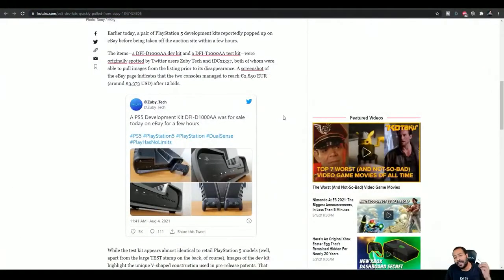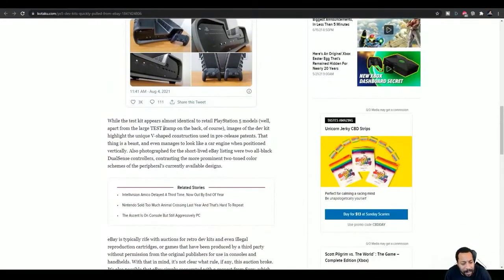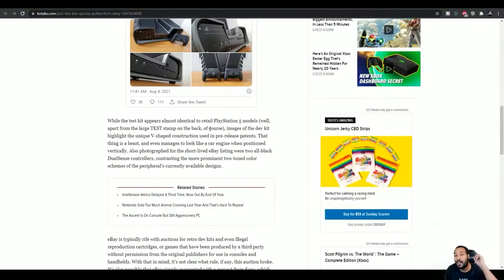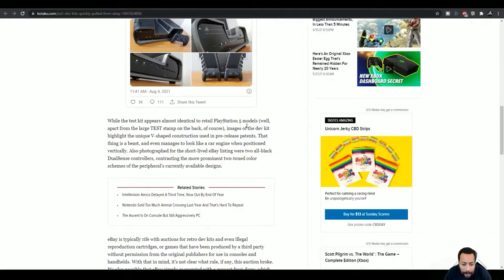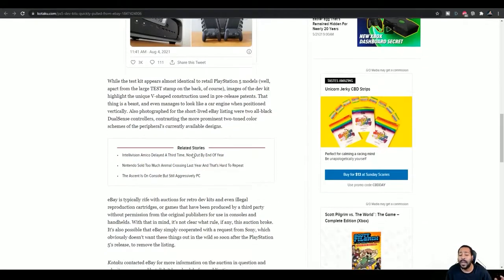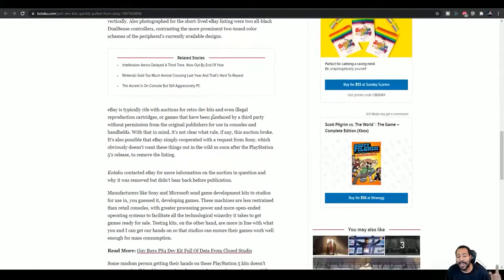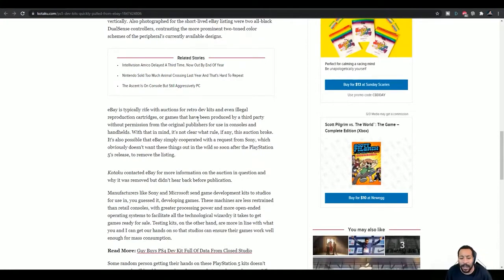Sony Made 1 Call To eBay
Earlier today, a pair of PlayStation 5 development kits reportedly popped up on eBay before being taken off the auction site within a few hours.

While the test kit appears almost identical to retail PlayStation 5 models (well, apart from the large TEST stamp on the back, of course), images of the dev kit highlight the unique V-shaped construction used in pre-release patents. That thing is a beast, and even manages to look like a car engine when positioned vertically. Also photographed for the short-lived eBay listing were two all-black DualSense controllers, contrasting the more prominent two-toned color schemes of the peripheral’s currently available designs.

Some random person getting their hands on these PlayStation 5 kits doesn’t guarantee they’ll be able to use them for any nefarious schemes, however. When a Reddit user purchased a similar PlayStation 4 console during a 2016 auction by now-defunct Sleeping Dogs developer United Front Games, built-in security measures kept them from accessing the console’s 800 GB of data. The dang thing couldn’t even play retail PlayStation 4 games. It stands to reason the consoles that appeared on eBay earlier today would have the same barriers.